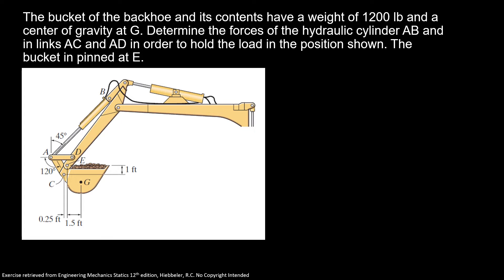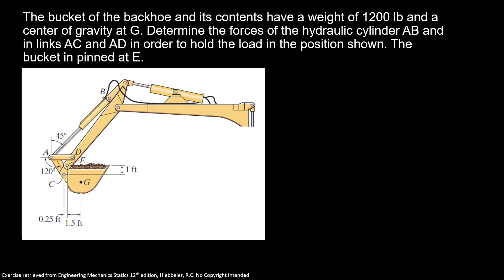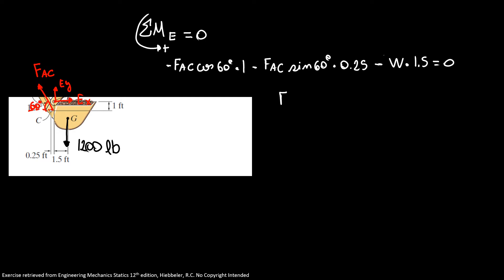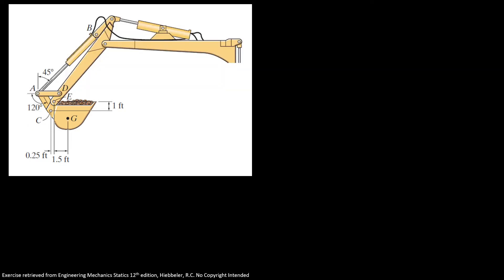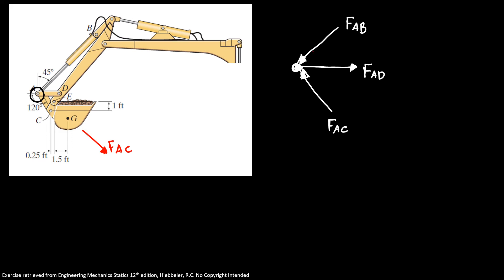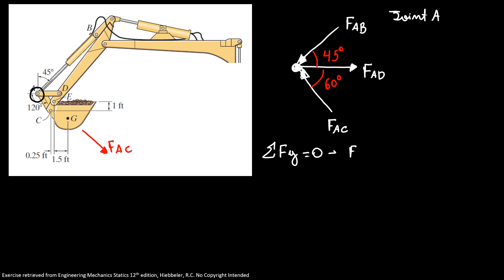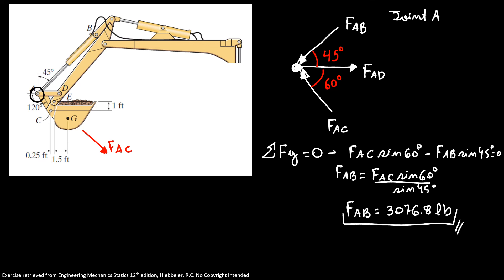Frames and Machines 8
The bucket of the backhoe and its contents have a weight of 1200 lb and a center of gravity at G. Determine the forces of the hydraulic cylinder AB and in links AC and AD in order to hold the load in the position shown. The bucket in pinned at E.